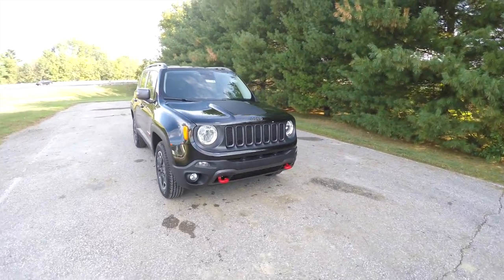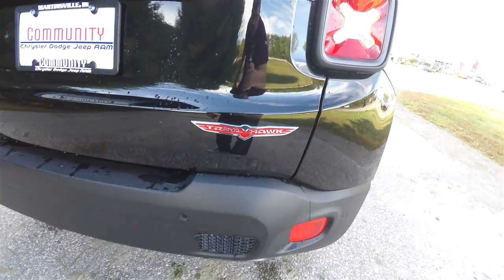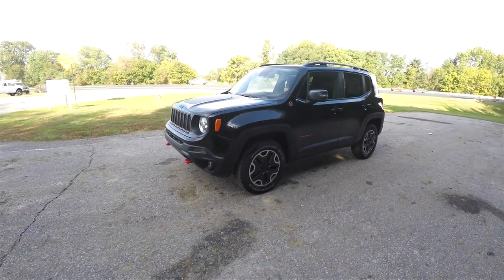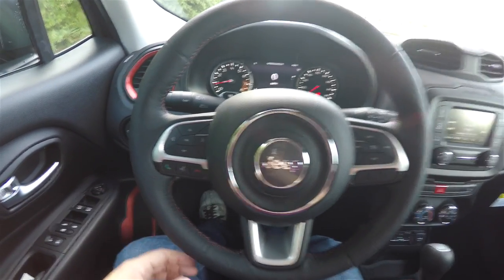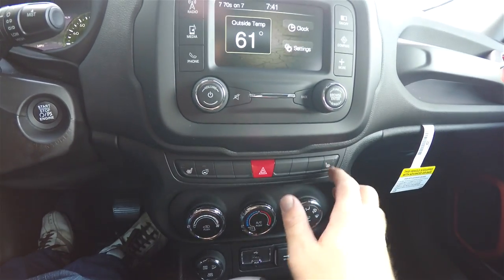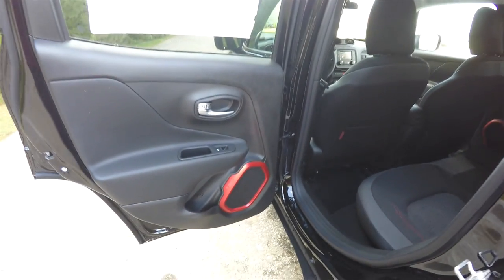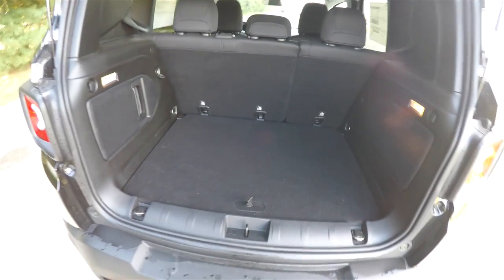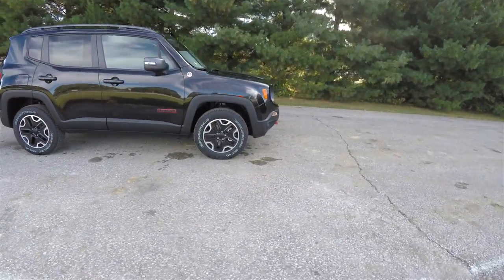2015 Jeep Renegade Trailhawk 4X4 Black | New Jeep Dealer | Indiana | 18138